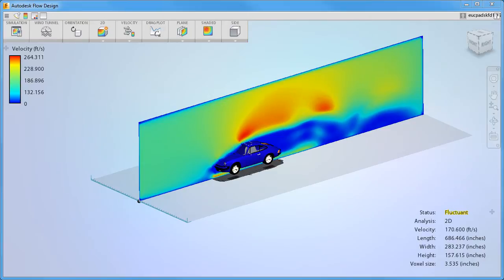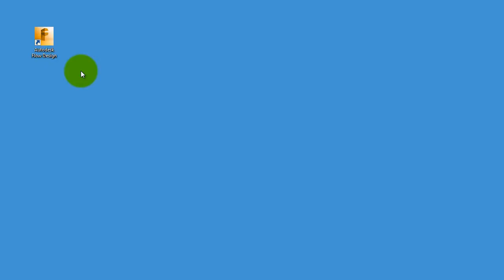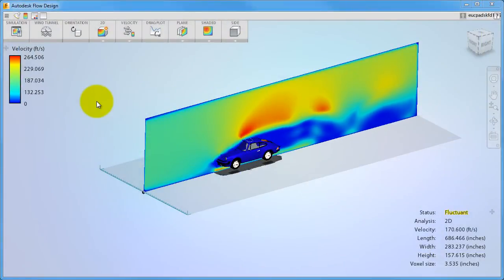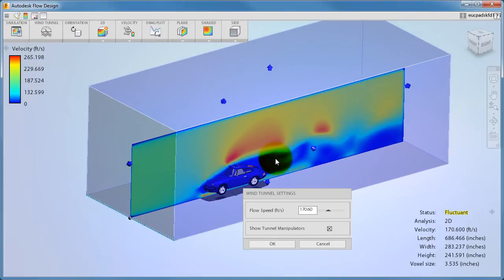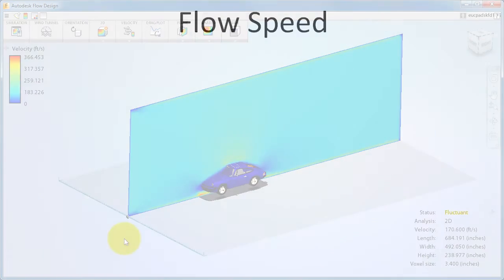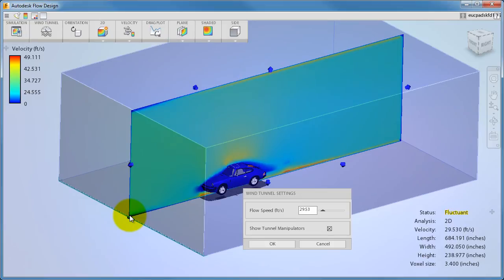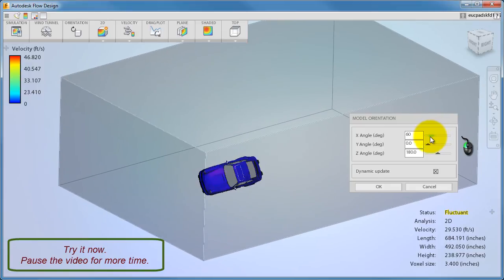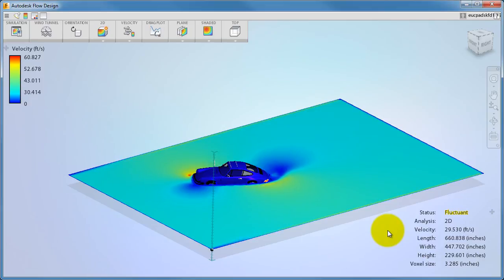Autodesk Flow Design - How to Set Up Models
Overview on how to set up models in Autodesk Flow Design, a conceptual wind tunnel simulation and visualization tool.